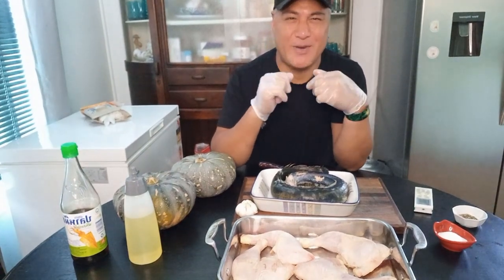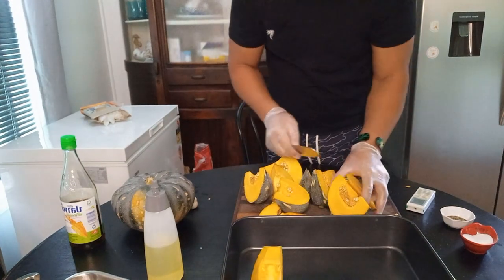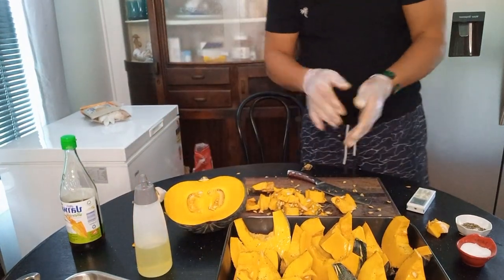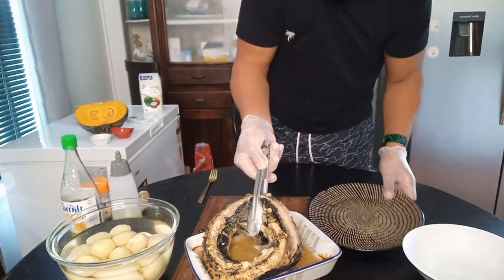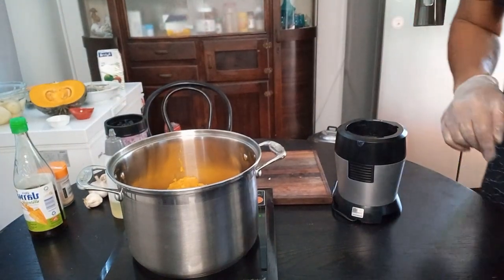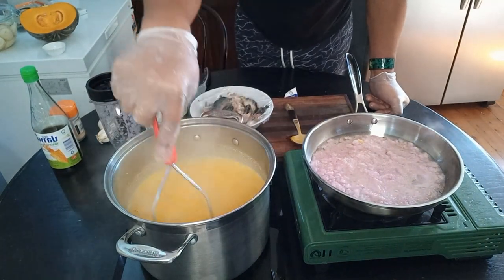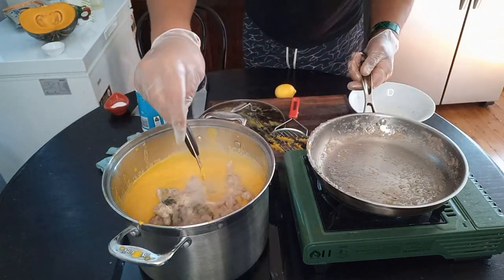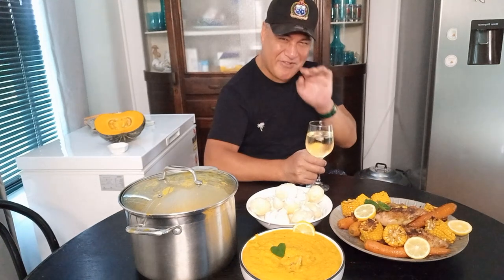Eels and Pumpkin Creamy Soup. Baked Chicken and Vagetable. Faalifu Potatoes or Pakeka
Hi guys, this is what I AM having for today. EelsandPumpkinSoup and BakedChickenAndVagetable and FaalifuPakeka or PotatoesWithCoconutCream.